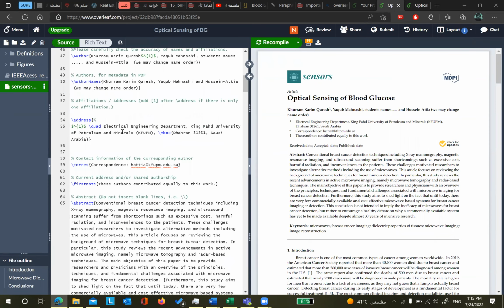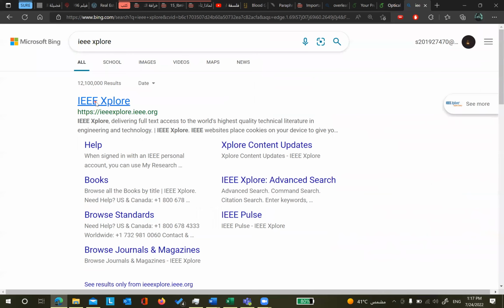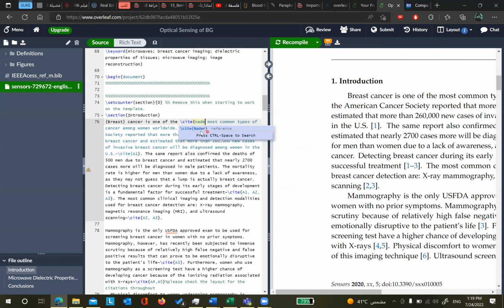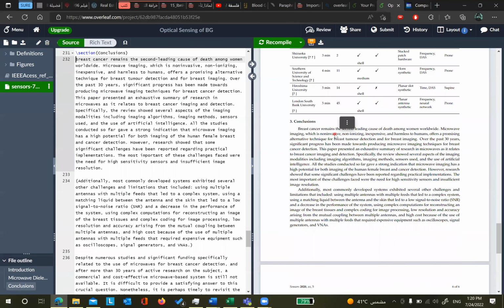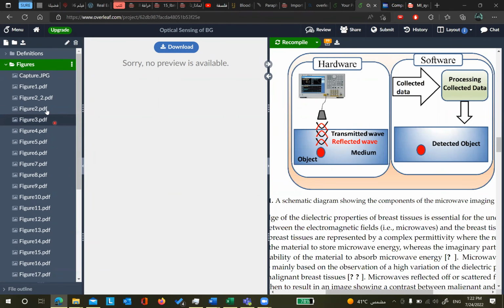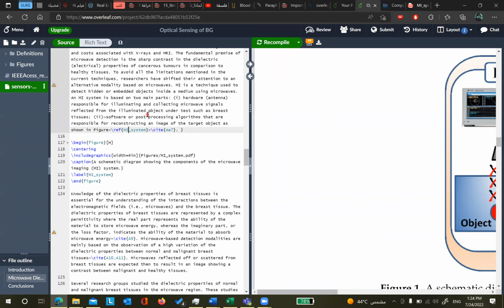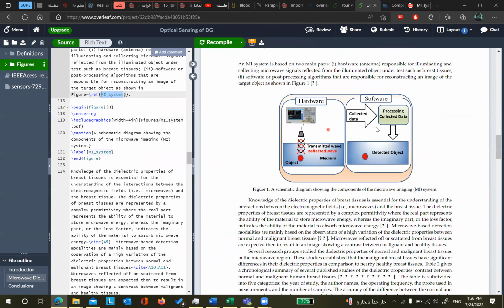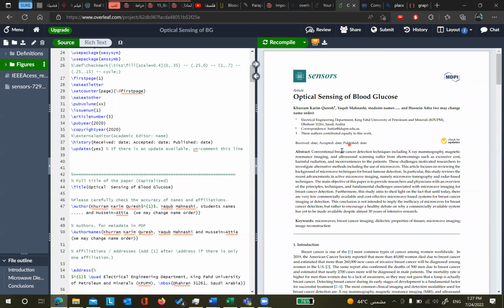Quick Introduction for Overleaf LaTeX editor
I will show you how to quickly use Overleaf to write your paper, cite references, and add figures.